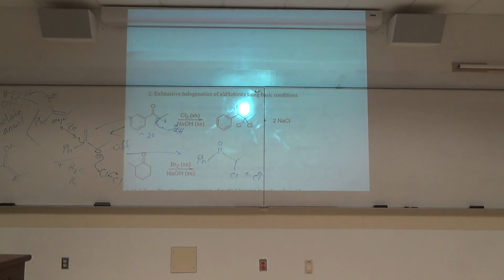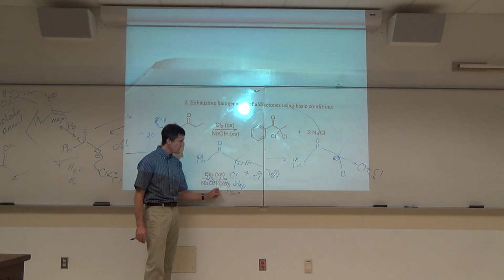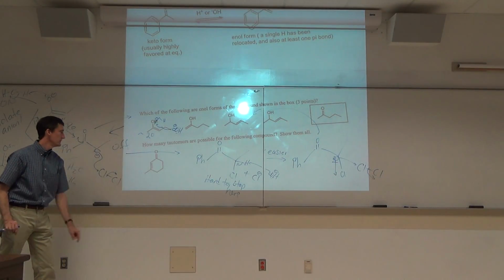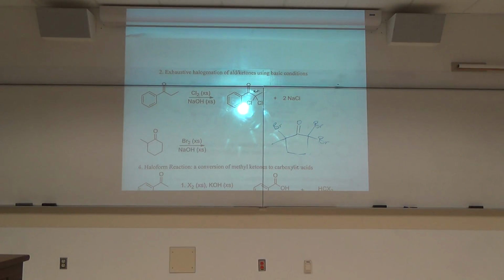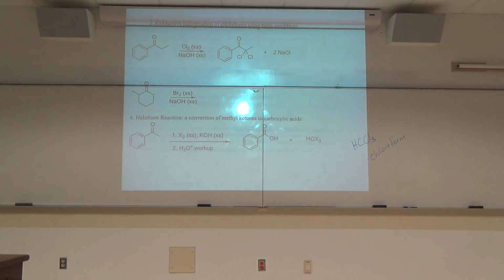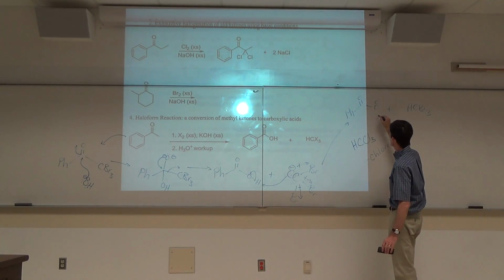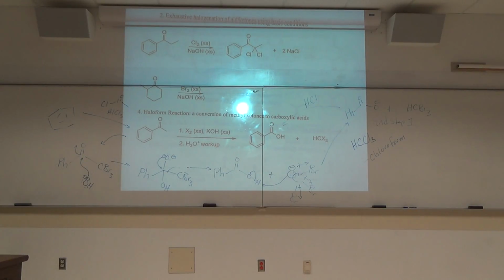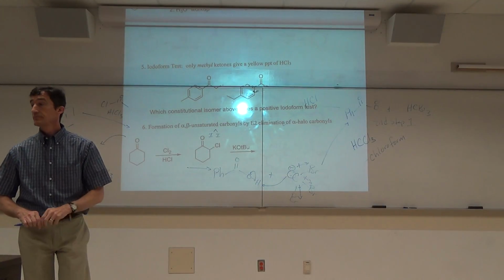Organic II_April20_Enolate Chemistry including Haloform Rxn